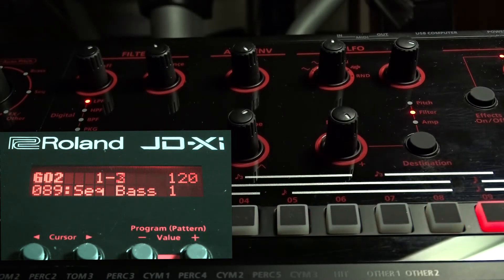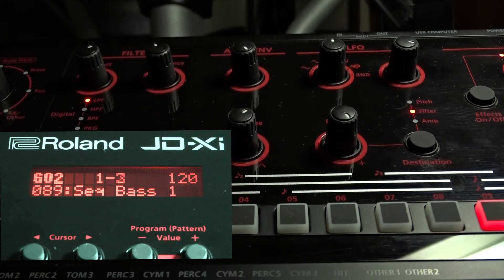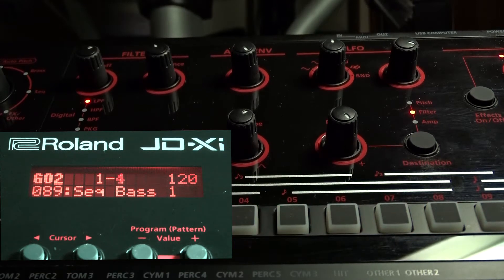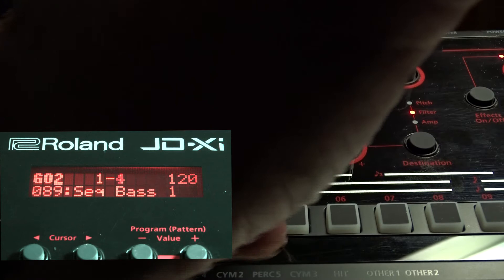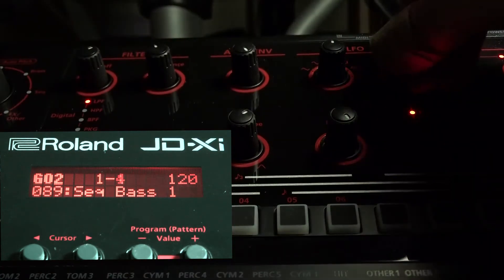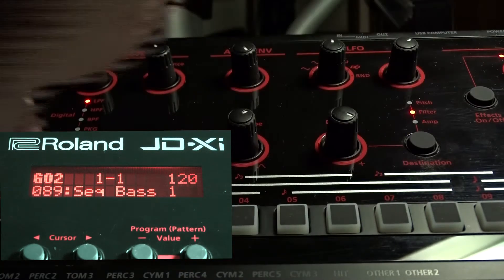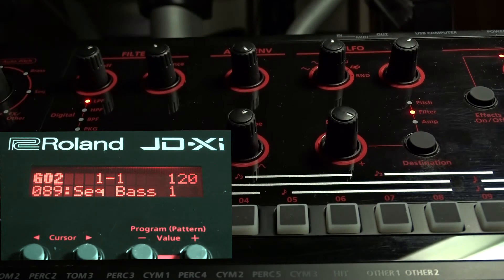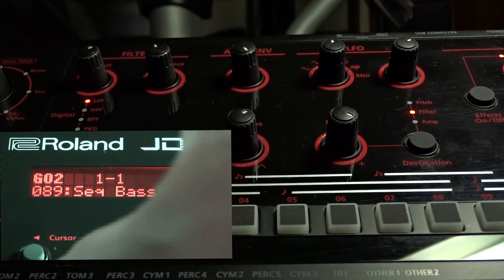Roland JDXI Lfo tempo sync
This will show you how to setup the LFO of the Roland JDXI synth so it stays in sync with the Tempo of the song. It is aimed at beginners who want a greater understanding of their synth.